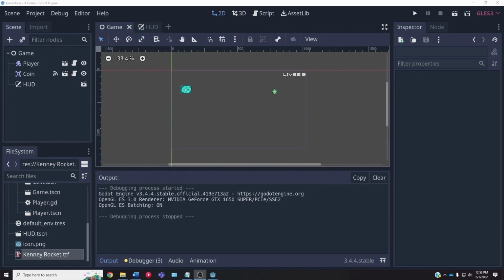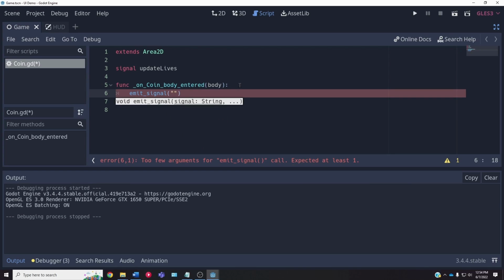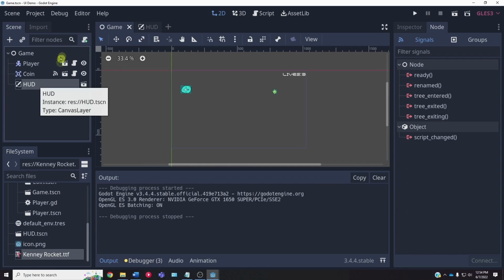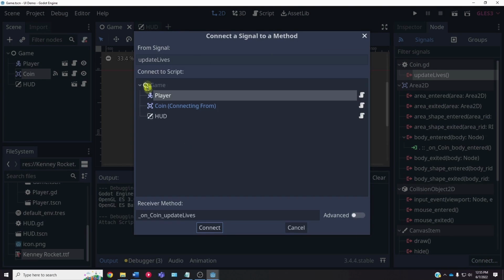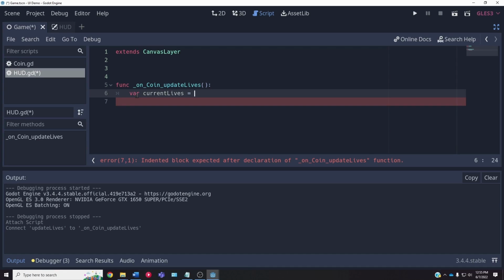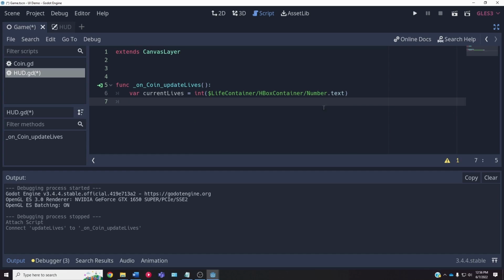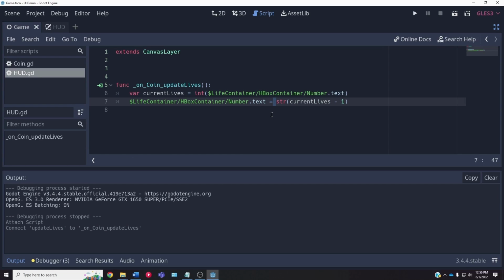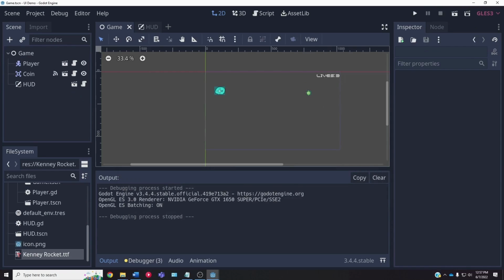Signals in Godot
In this video we teach you what signals are, why they are used, and how to implement them in a game feature.